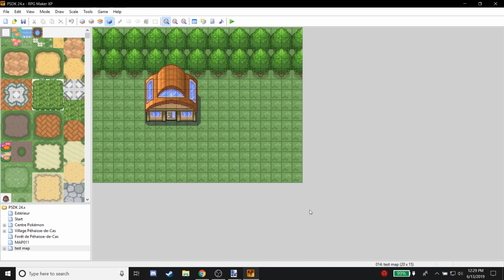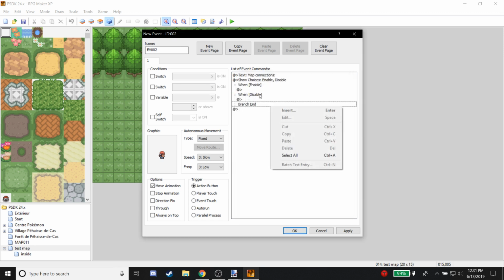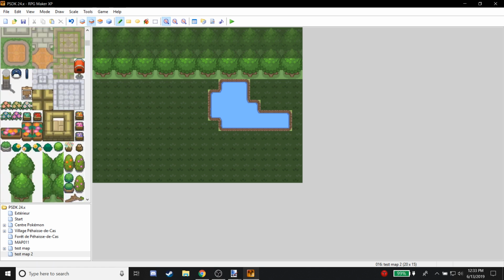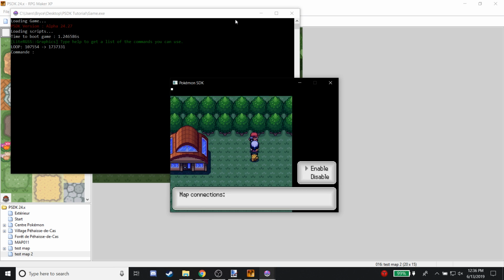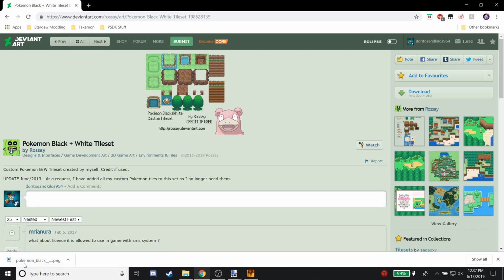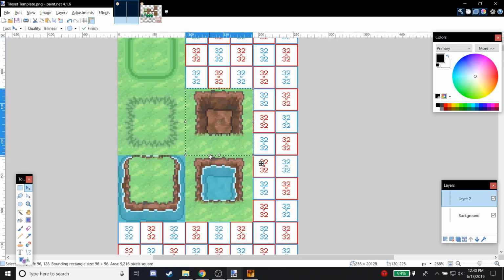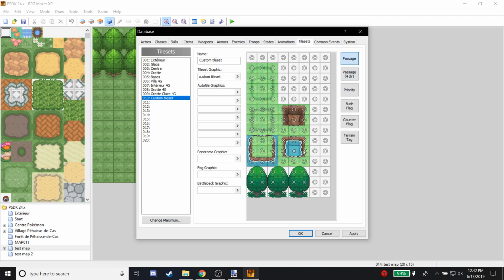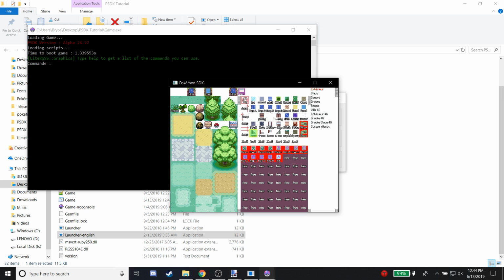Map Connections - How To Make a Pokémon Fan Game Episode 4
In this episode we go over a few things - how to connect maps using the MapLinker in RubyHost, how to make a custom tileset and I explain the MapConnection switch!

Please note that you do need RPG Maker XP to use this kit currently.

In this series I will be going over how to make a Pokémon Fan game using the dev kit "Pokémon SDK" also known as "PSDK." It's much newer, but it has a ton of really nice features and definitely worth checking out!

mewmore - Autumn in Lacunosa (Remix)
mewmore - Canalave City (Remix)
mewmore - Jubilife City (Remix)
mewmore - Eterna Forest (Remix)
mewmore - Route 201 (Remix)
mewmore - Battle Hall (Remix)